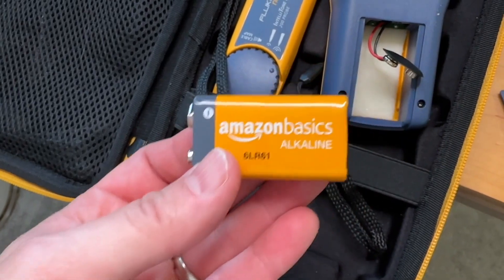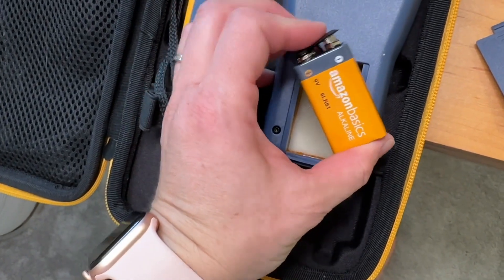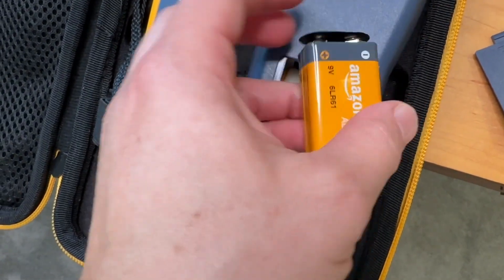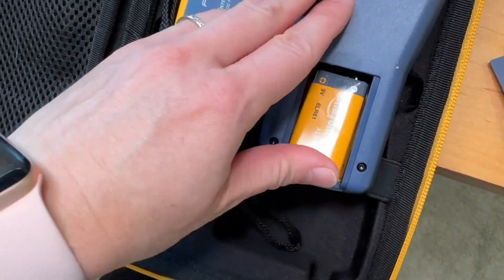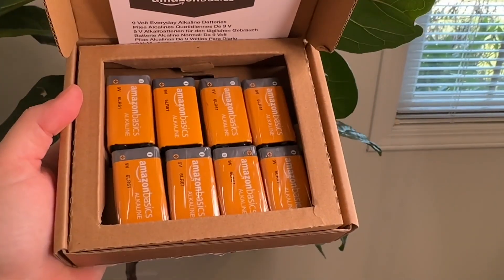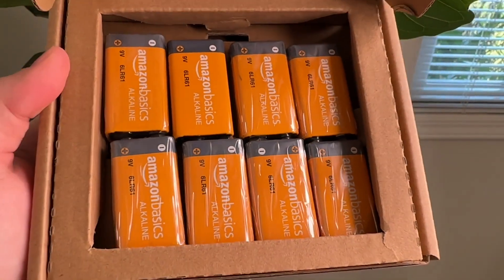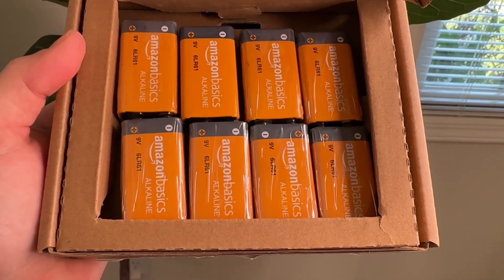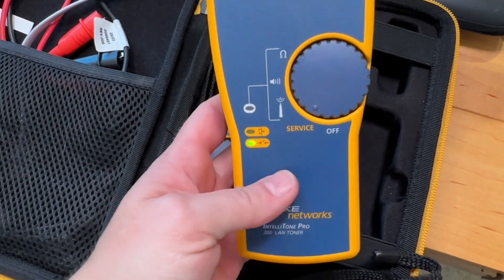Amazon Basics 9 Volt Batteries | Our Point Of View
(Commissionable Links)

IN THE BOX: 8-pack of 9-volt alkaline batteries for reliable performance across a wide range of devices
DEVICE COMPATIBLE: Ideal for household items like garage door openers, smoke detectors, radios, toys, and more
LONG LASTING: 5-year leak-free shelf life; store for emergencies or use right away
EASY USE & STORAGE: Ships in Certified Frustration-Free Packaging; easy to open and store extras for later
SINGLE USE: These batteries are NOT rechargeable; for rechargeable options, check out Amazon Basics rechargeable batteries